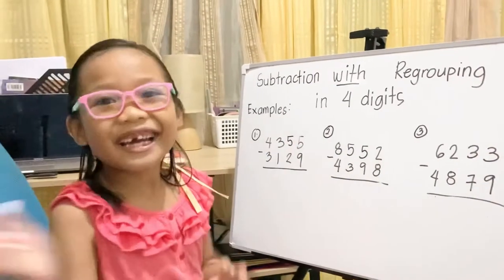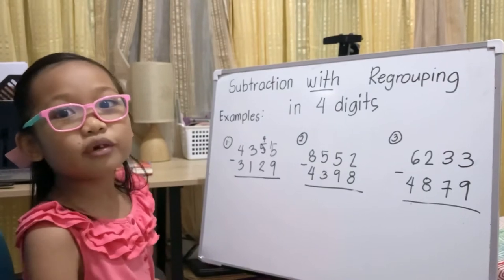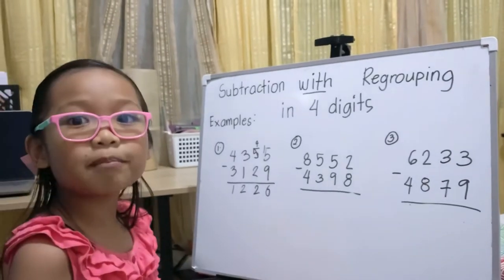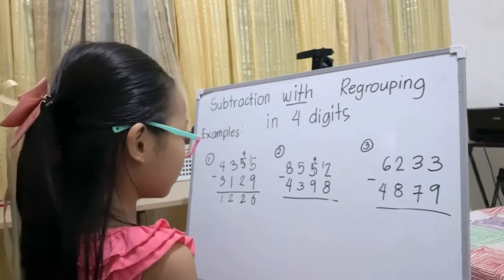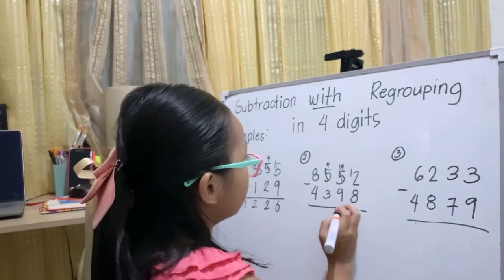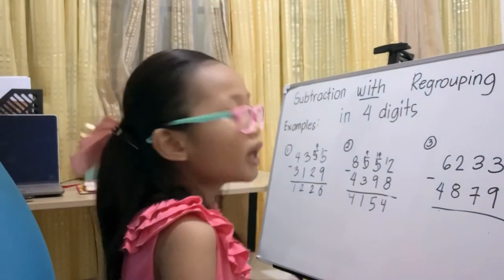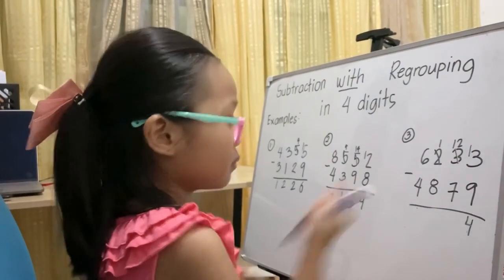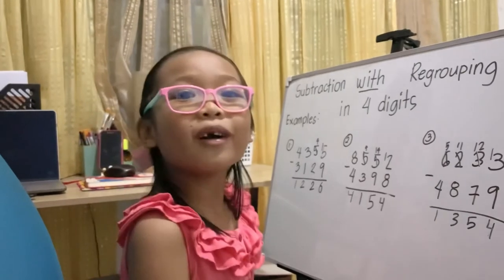Subtraction 101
Using 4 Digits Subtraction